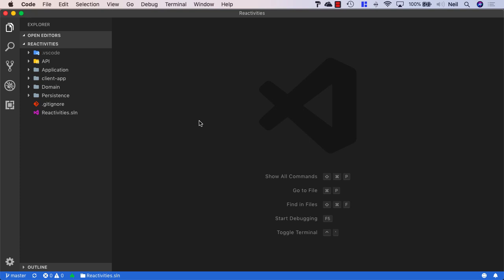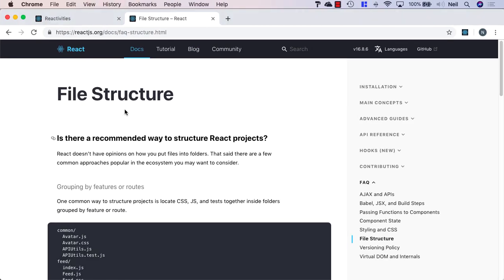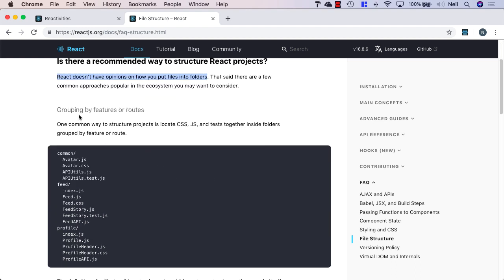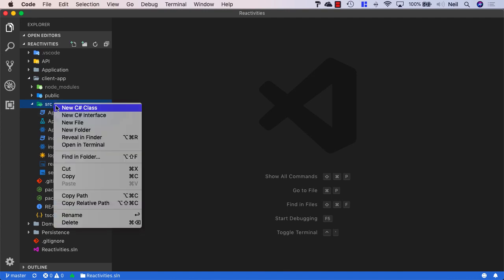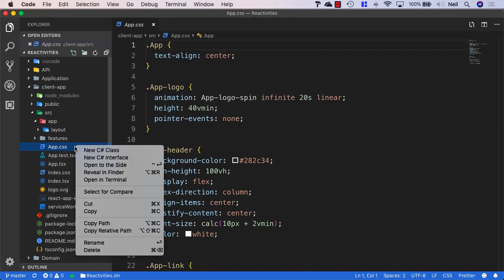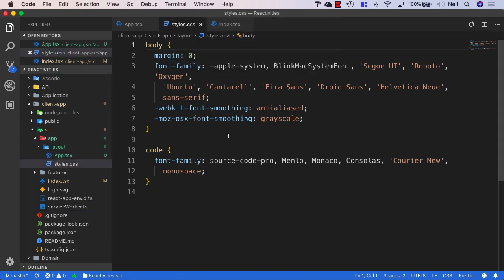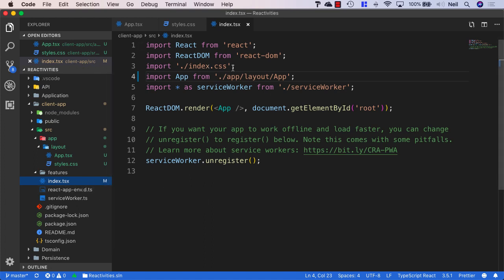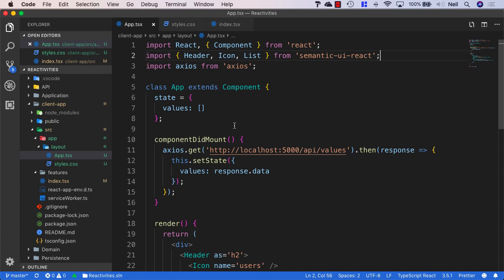Building a CRUD application in React Legacy Folder structure in React